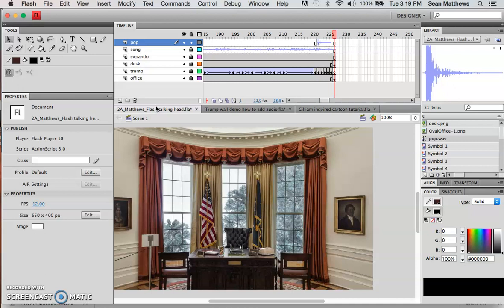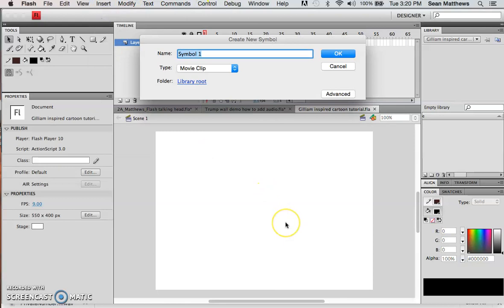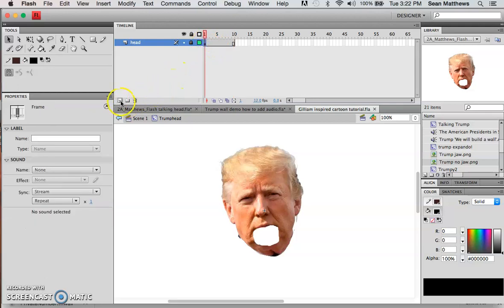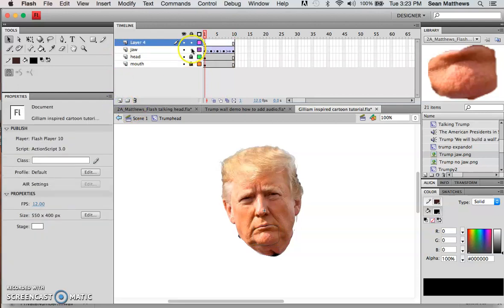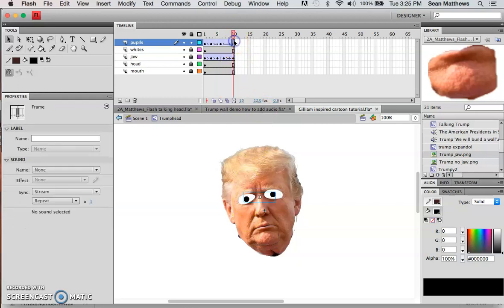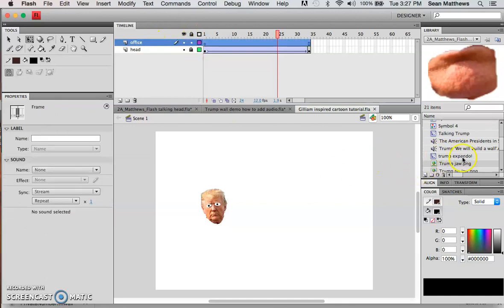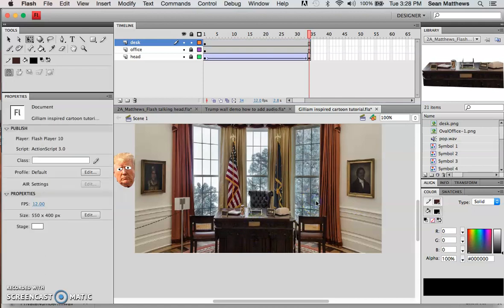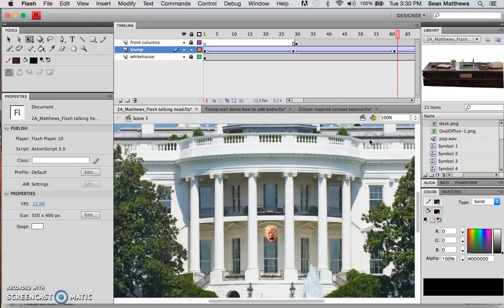Gilliam Inspired Animation in Adobe Flash Animate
This video demonstrates the basics of how to make an animation inspired by the style of Monty Python's Terry Gilliam. I am using Adobe Flash CS4, but much, if not all of the technique here is transferable to newer versions. Preparatory work has already been done in Photoshop, cutting apart the pictures and saving them as PNG files which are then imported into Flash. This all forms the basis of an assignment I give to my more advanced Media Arts students (grade 12).